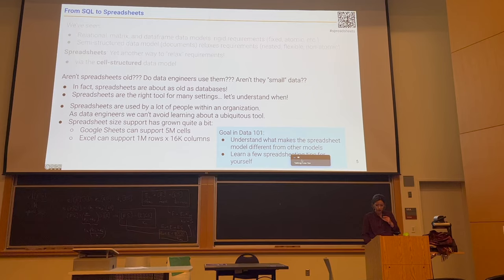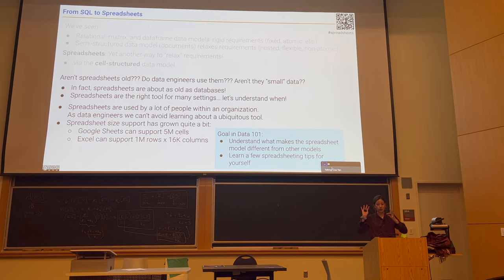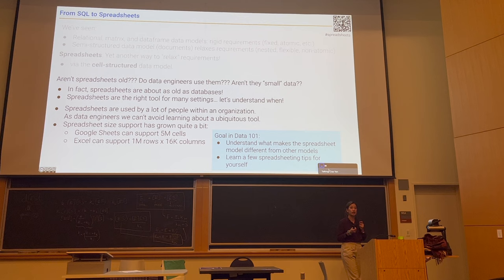UC Berkeley Day In The Life | Computer Science Senior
Join me for a day in my life as an undergrad at Cal studying computer science! :)

Credits:
Thanks to Cham, Beatrice, Donna, Richard, Lindsey, April and Maddie for your help in creating this video!! :)